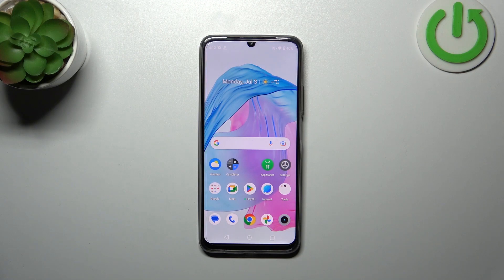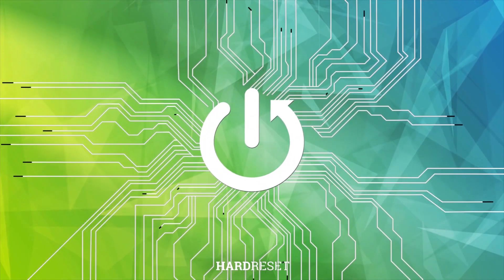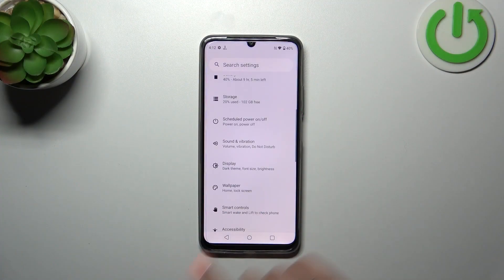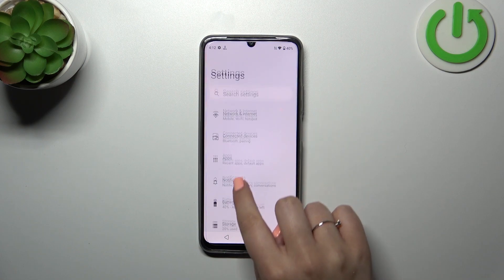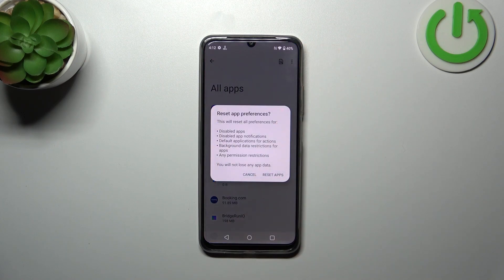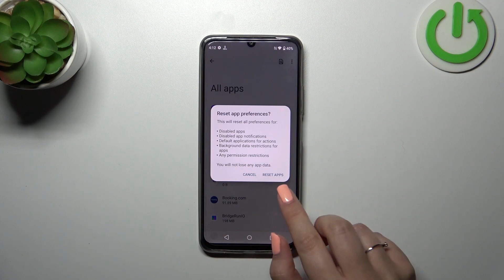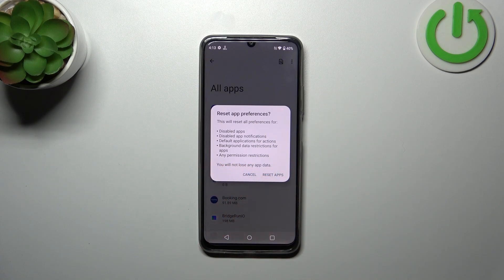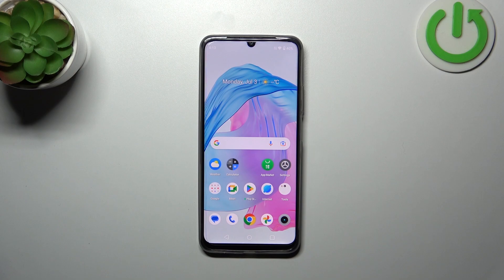How to Reset App Preferences on REALME C53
Now, we will show you how to reset app preferences on your REALME C53 device. By resetting app preferences, you can simply restore default settings for all your apps, including permissions, notifications, and default apps. Visit our YouTube channel if you want to know more about REALME C53.

How to reset app preferences on REALME C53? How to reset all app preferences on REALME C53? How to restore app preferences on REALME C53?